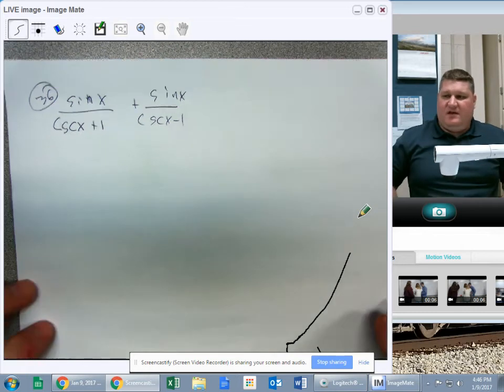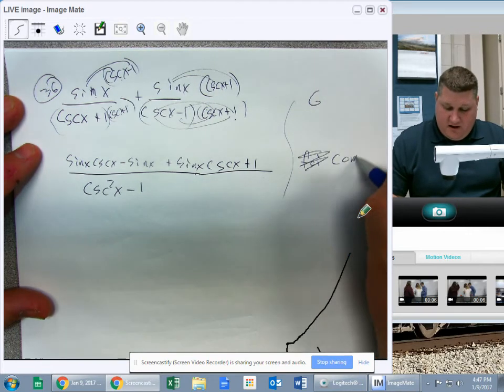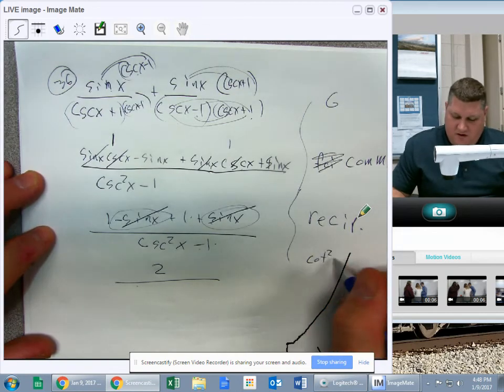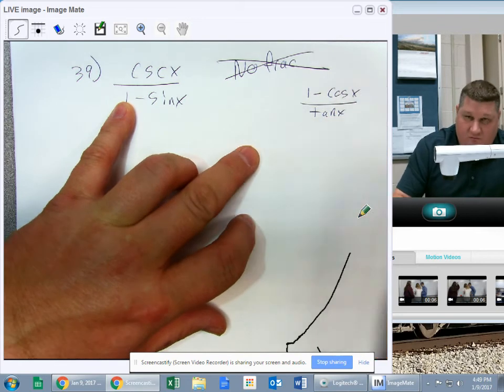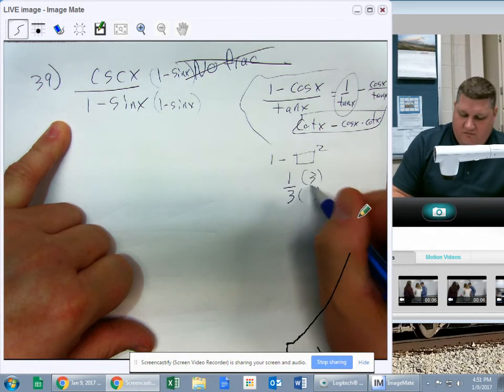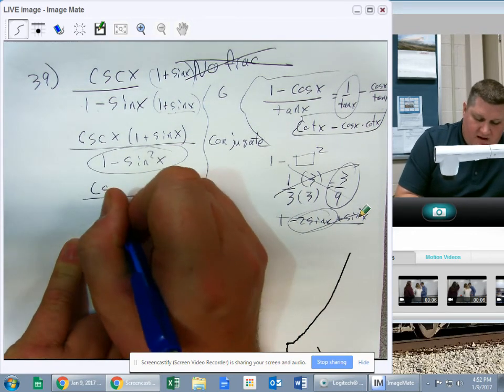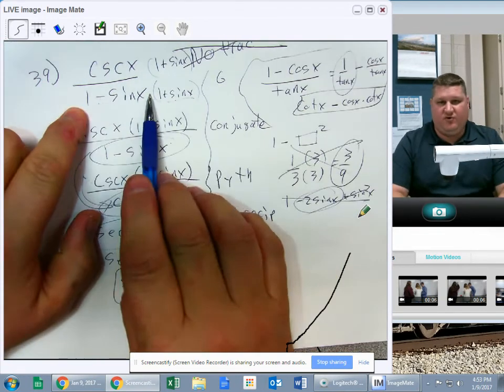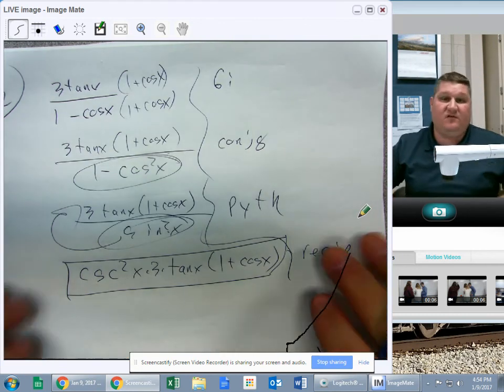PC trig identities part 4